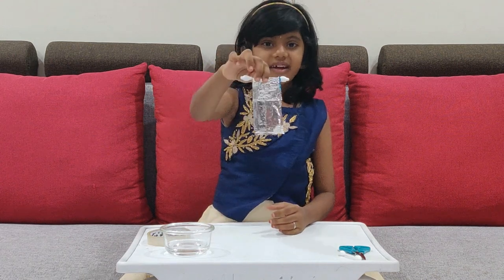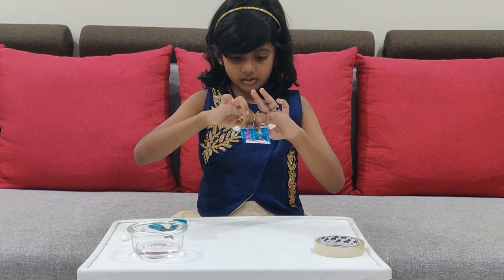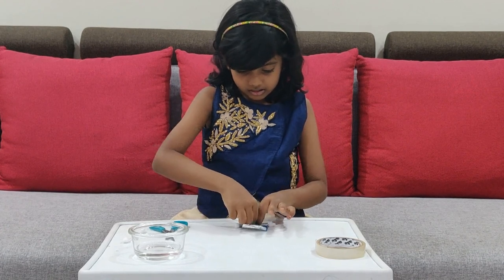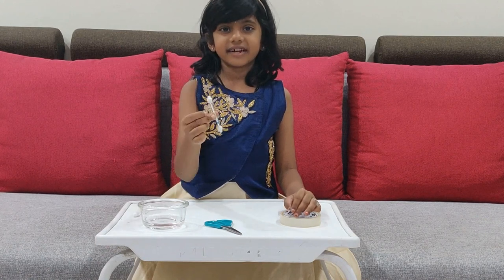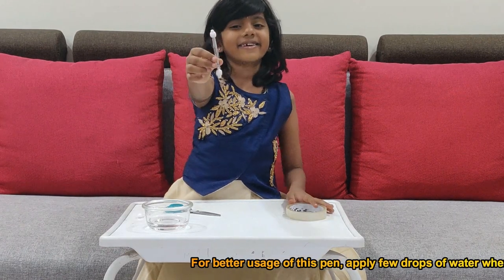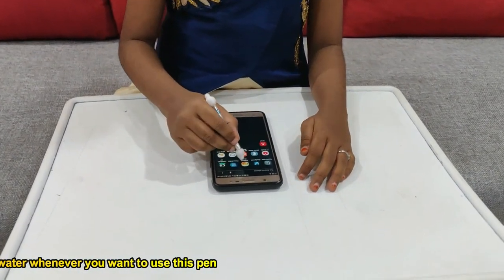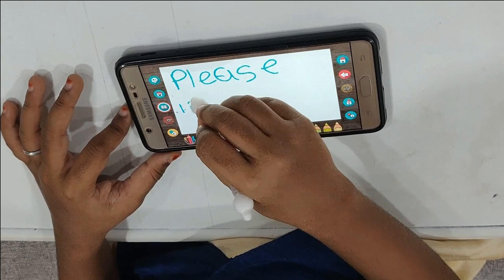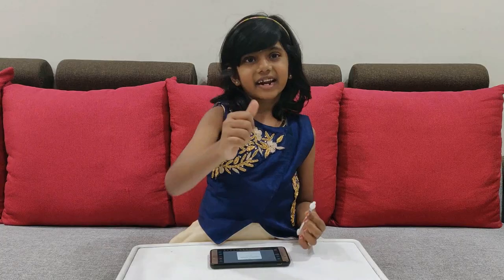How to make Stylus Pen at home || how to make Stylus Pen for Smart Phone || Homemade Touch Pen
Home made Stylus Pen / Touch Pen made easy with items available at home i.e. Cotton Swabs(Ear Bud), Chocolate Wrapper and Cello Tape.

This pen you can use for all touch screen devices like Mobile, Laptop, iPad, Tablet etc..

Homemade Stylus Pen work for all smart phones. This Stylus pen made in just 3 minutes with just 3 things only.